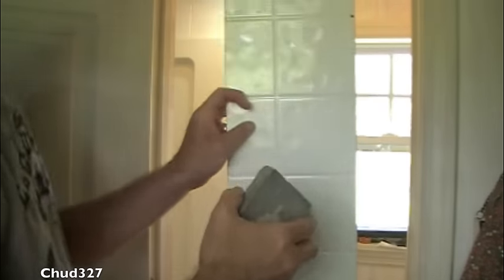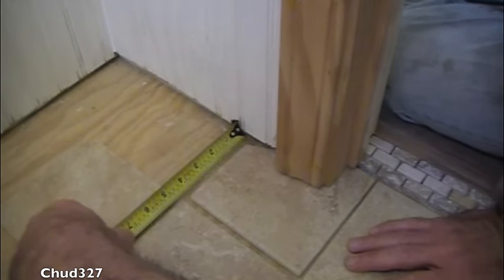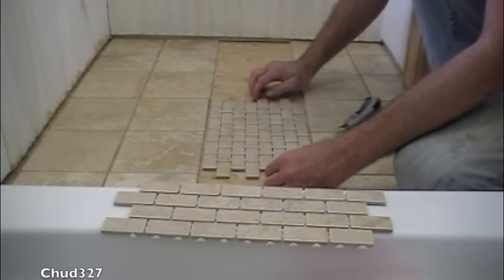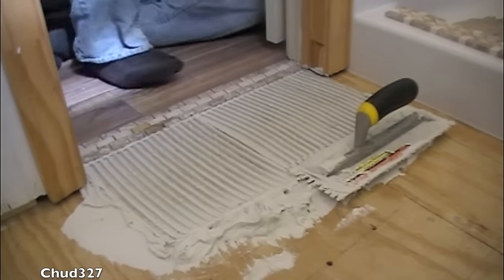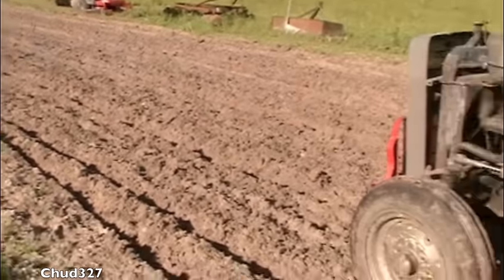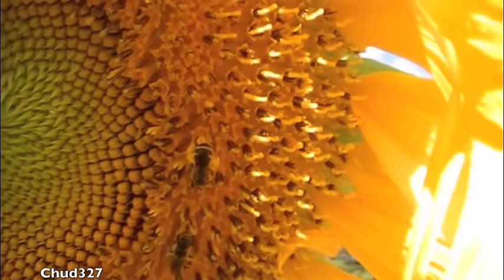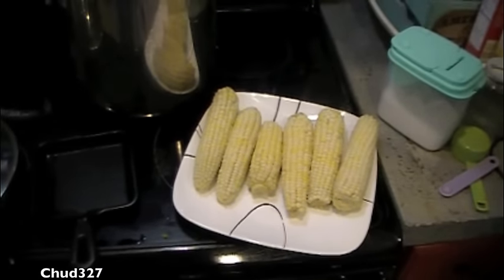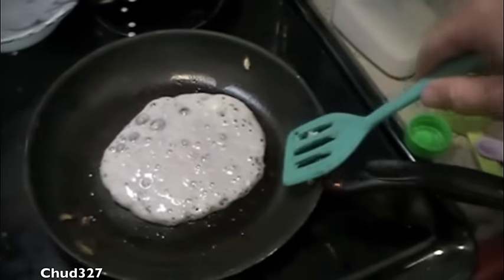My Tiny House Project #32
In this episode; the bathroom tile gets put down, the garden gets updated, we cook some corn, the oldest girl graduates, and plenty of randomness.